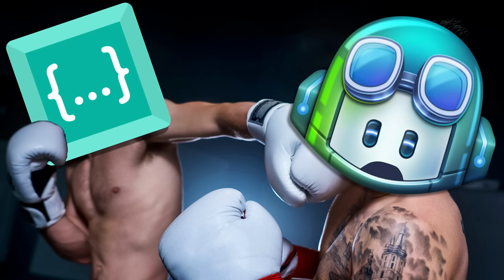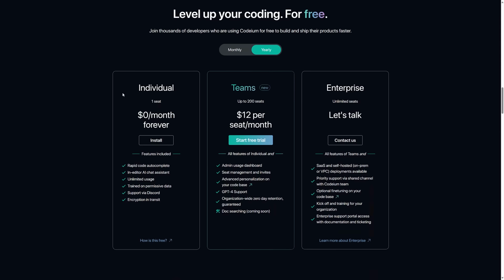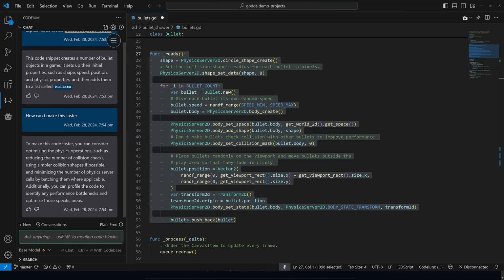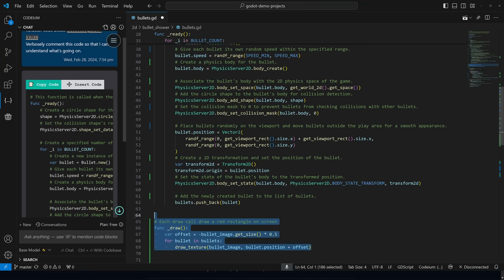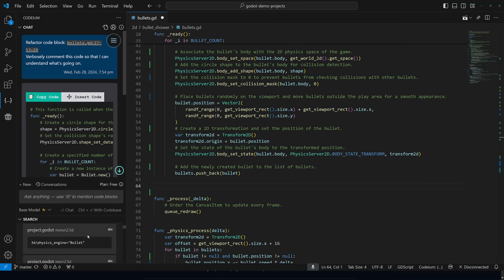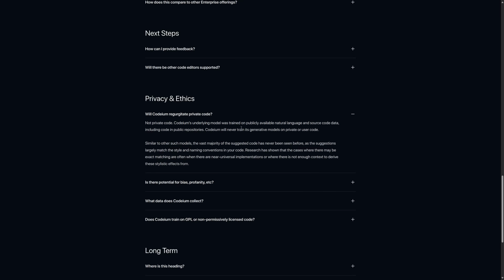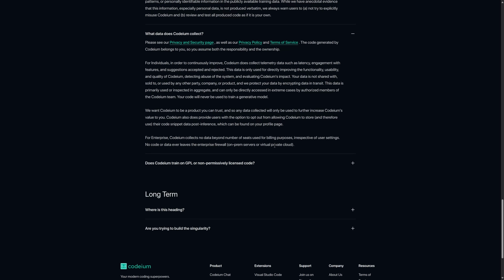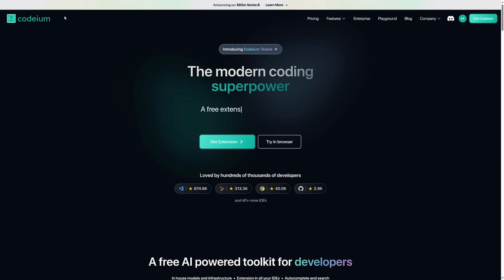Codeium - It's GitHub CoPilot ...But FREE!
Today we are looking at the AI powered coding assistant and chat bot Codeium.  It works a lot like GitHub's CotPilot except in one major area... it's free!  Well at least for individuals it is free.  It also has plugin support for pretty much every single major IDE or code editor from Visual Studio Code to Vim and EMACS.